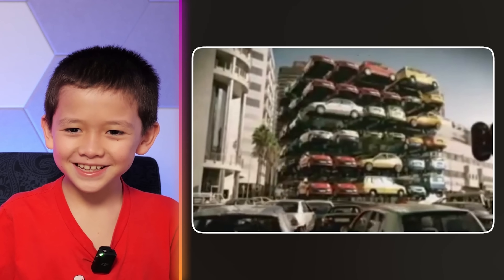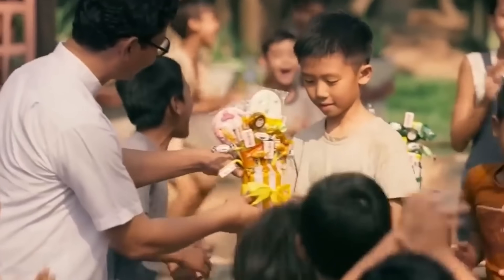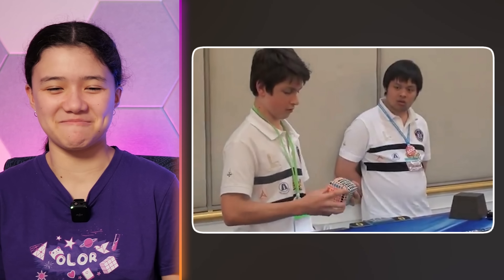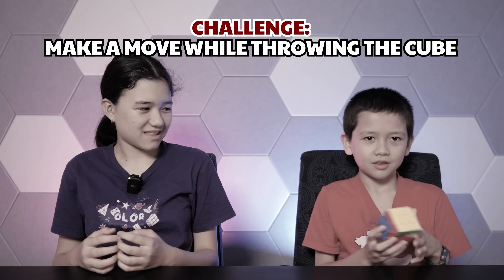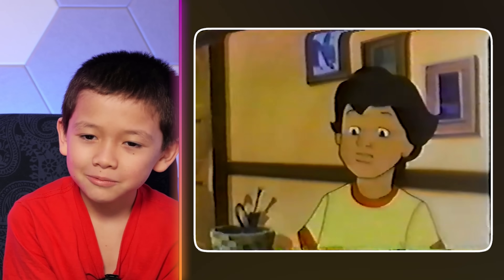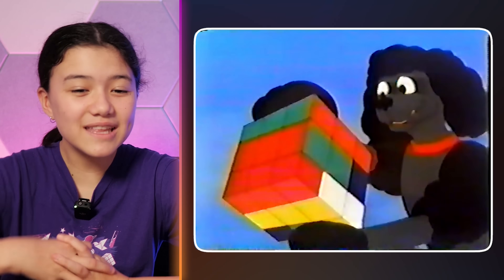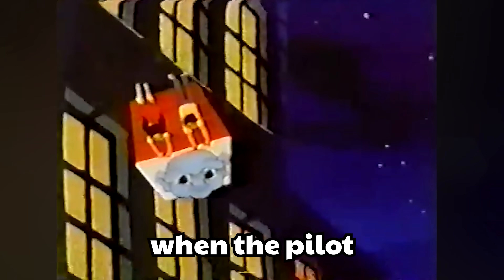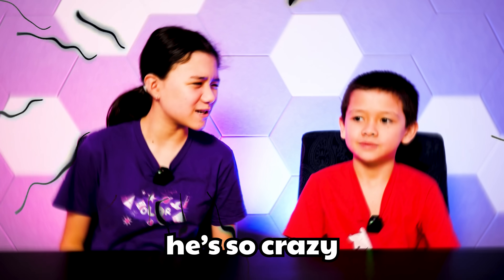Kids React To SHOCKING Rubik's Cube Videos 😱😱😱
I do not know what people were thinking in the 80s.